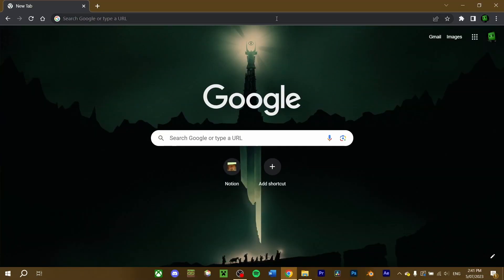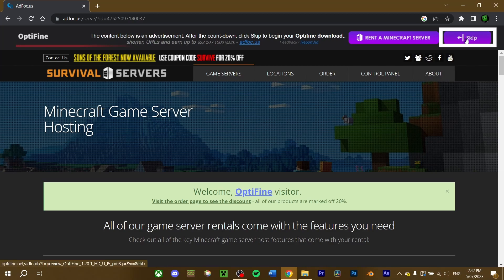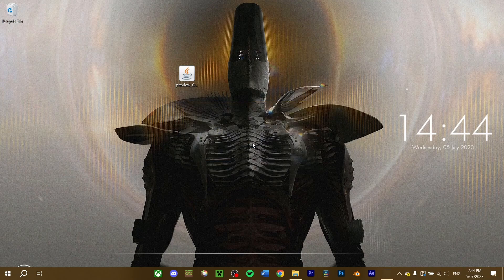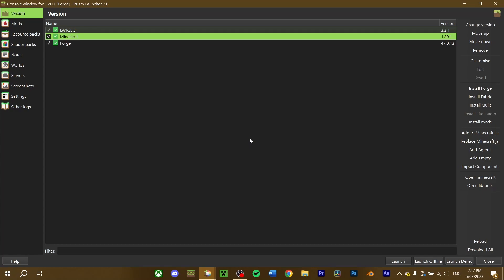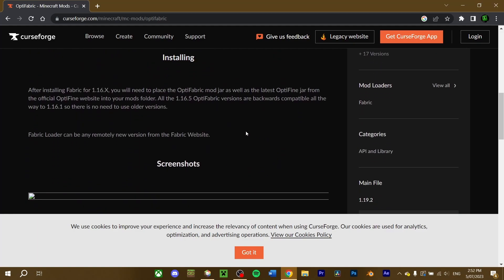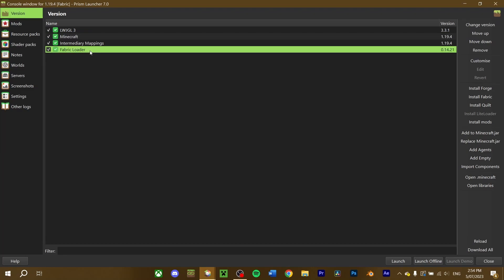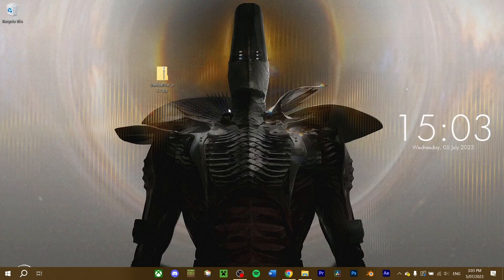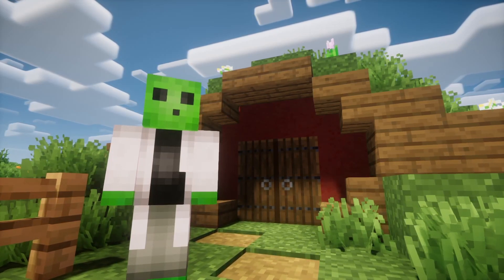How to Install Optifine and Shaders for Minecraft - 1.20.1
In this video, I'll show you how to download and install Optifine for Forge and using shaders with it. I'll also show you how to download and install Optifine for Fabric using the OptiFabric mod. This process will cover the installation processes for both the Minecraft launcher and modded launchers like Prism, AT Launcher and others.

00:00 Intro
00:09 Preface
00:21 Downloading Optifine
01:15 Installing Optifine [With Installer]
02:13 Installing Optifine Manually [Using a Mod Launcher]
02:50 Using Optifine on Fabric [Optifabric]
04:10 Downloading Shaders
04:41 Installing Shaders
05:11 Conclude